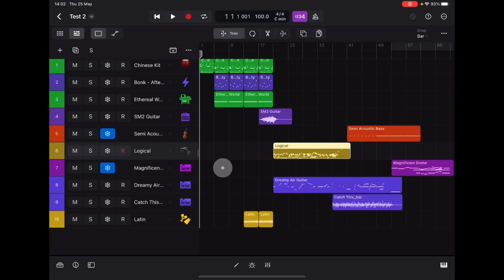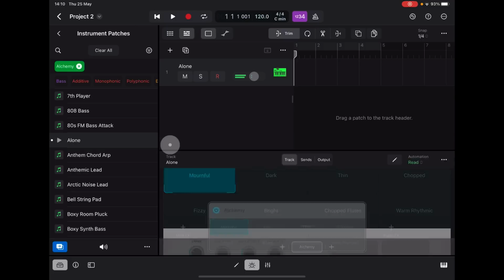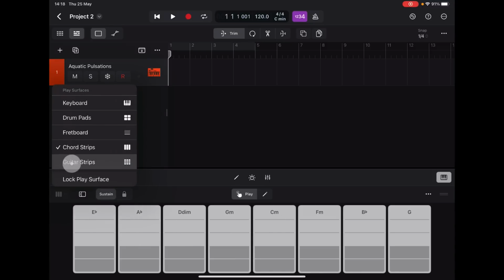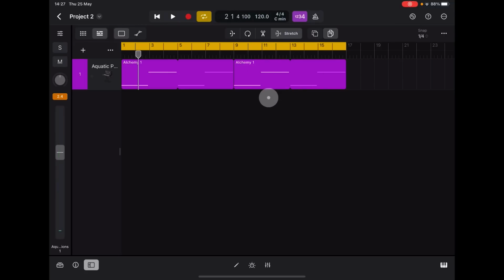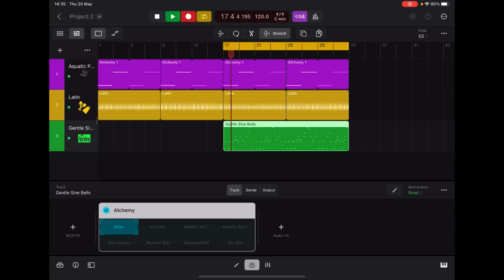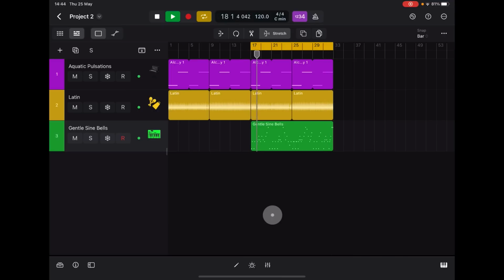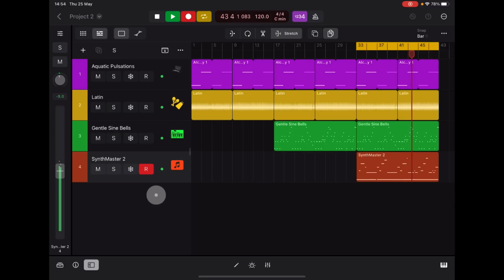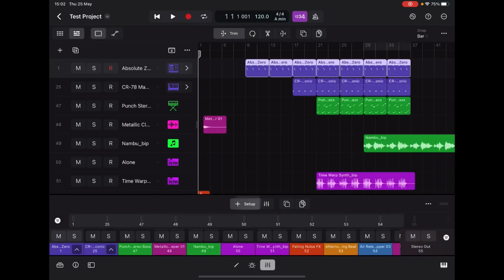Logic Pro - Setting Up & Getting Started - Tutorial for the iPad